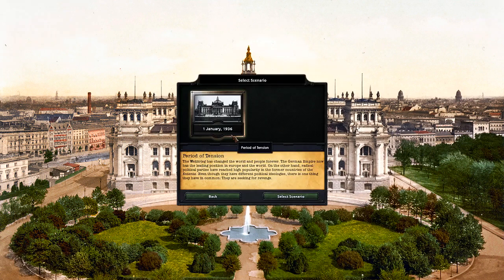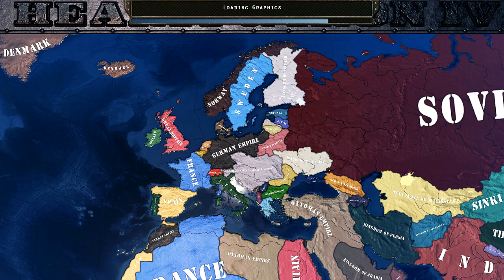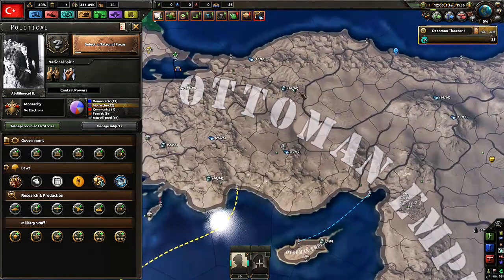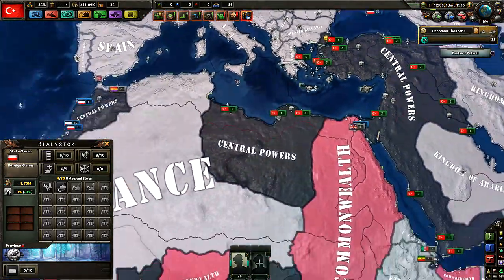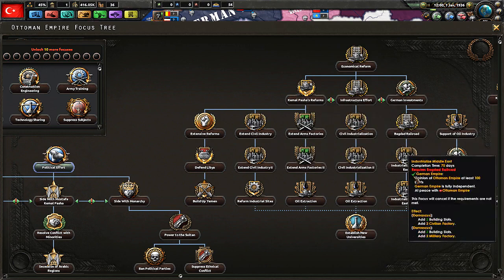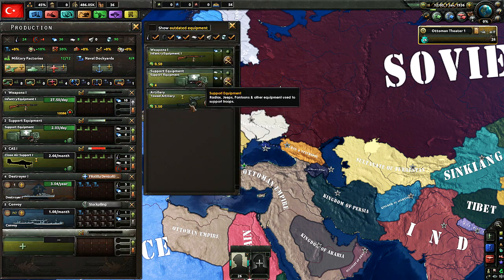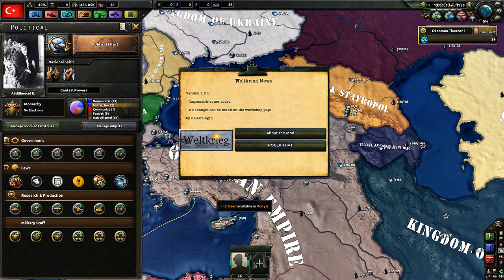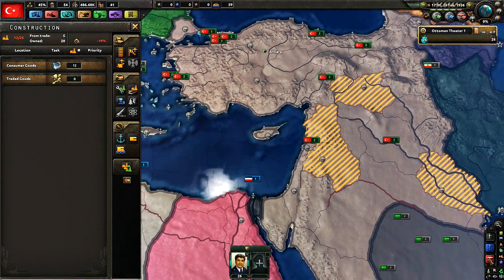MONARCHY STRONG ~ HOI IV ~ Rise Of The Kaiserreich - Ottoman Empire ep01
Welcome back to Hearts of Iron IV with Rise Of The Kaiserreich (mod) - Ottoman Empire!
We are going to become the dominant power on the continent and then some!

Comment, tweet, share and favorite!

Legal Note
Being in Germany I am prohibited by law to show the face of certain persons, the national flag or symbols.
Thus the steam German edition of this game is lacking some graphical elements (load of BS if you ask me, but what can you do).